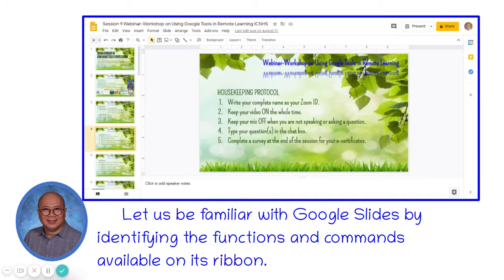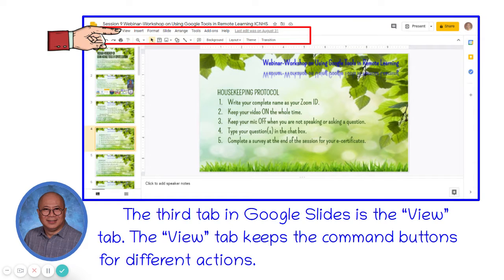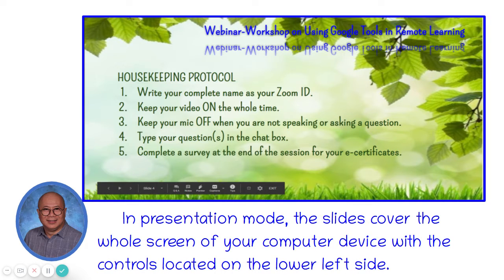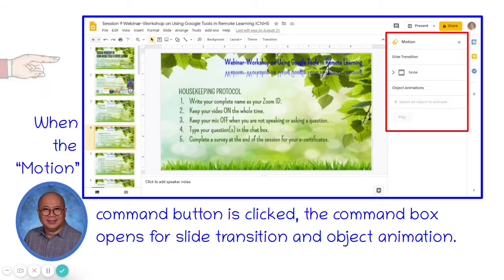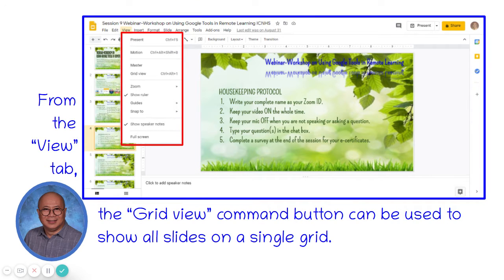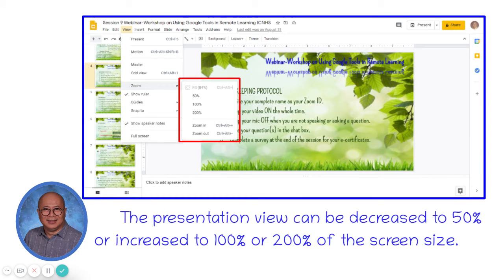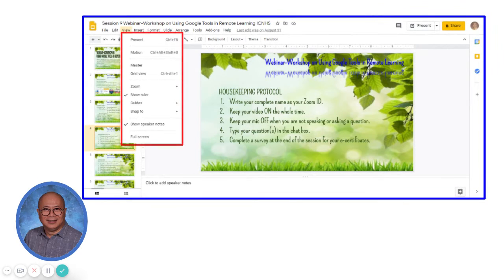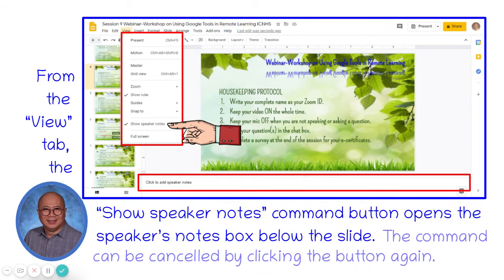Exploring the View Tab for Google Slides Using Your Computer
Let me walk you through the simple steps in exploring the View tab for Google Slides using your computer.